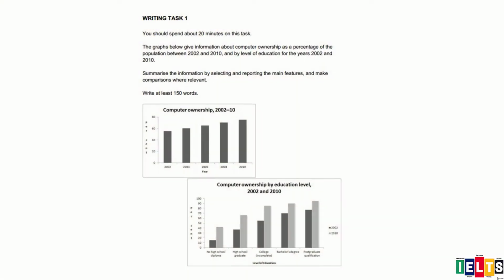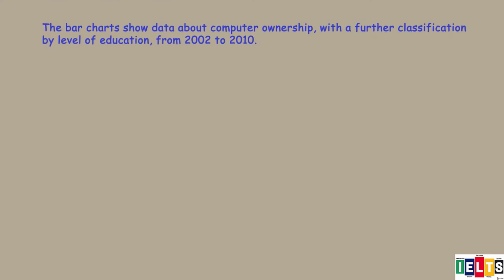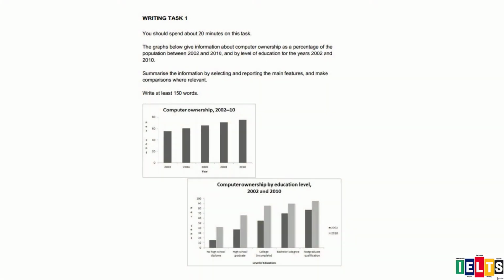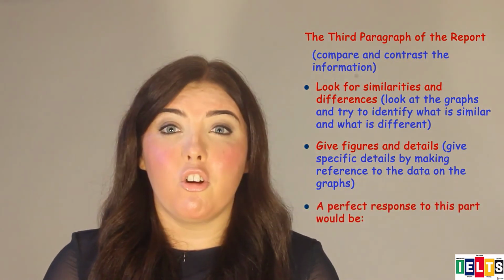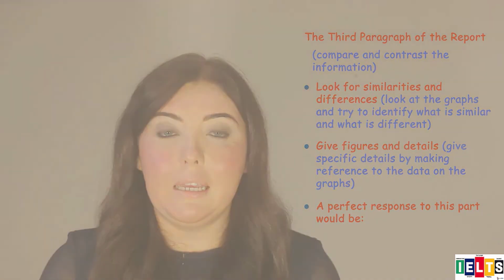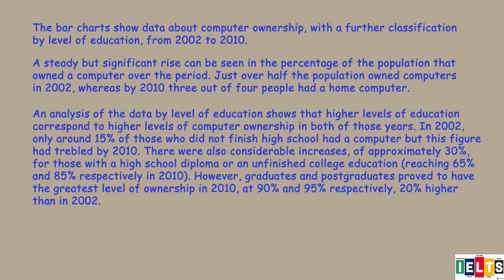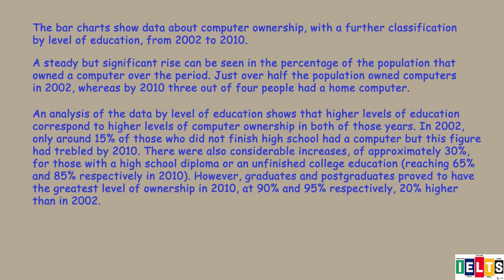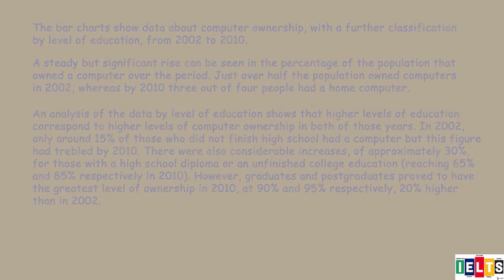13 IELTS Academic Writing Test - Task One - Exam Question and Model Answer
Academic Writing test is different from General Writing Test

if you are looking for General Writing Test videos
Here are the following links: